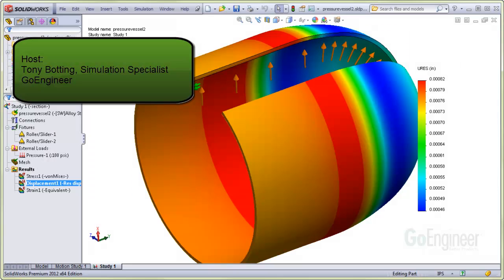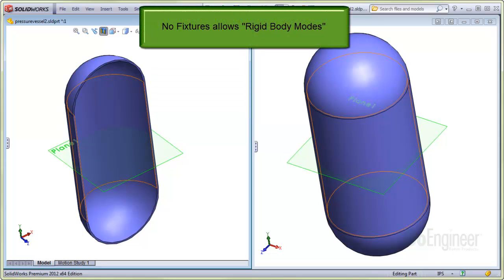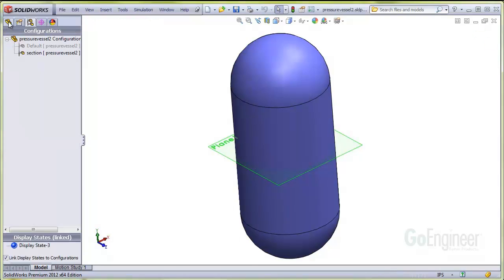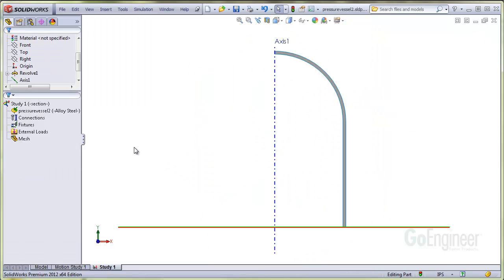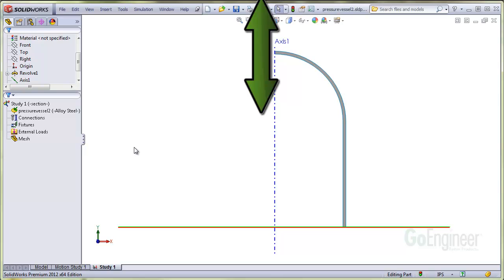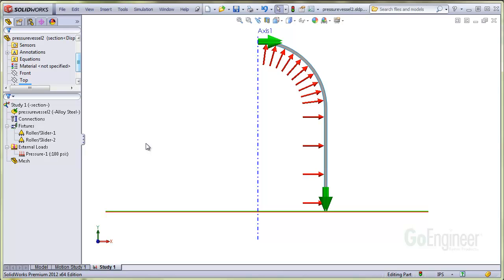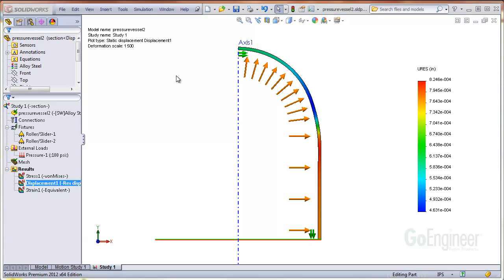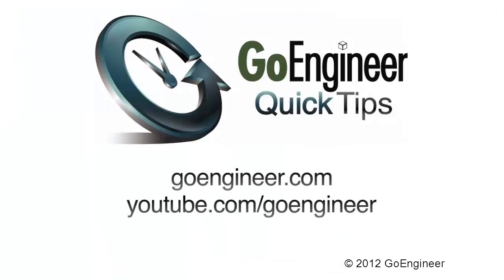SOLIDWORKS Simulation - Roller/Slider Fixture Example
Learn about a case to apply a roller/slider fixture, and learn about rigid body modes. This case is on a 2D Axisymmetric model and the fixture helps prevent rigid body modes.